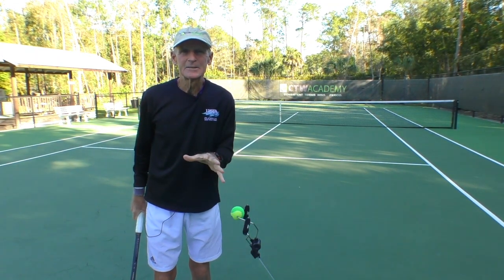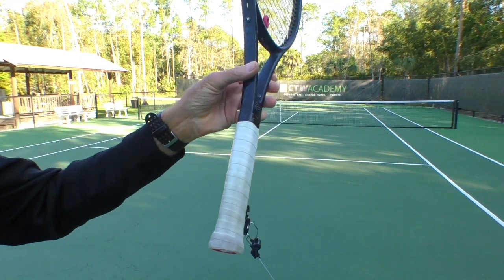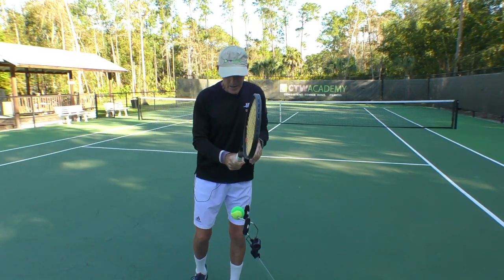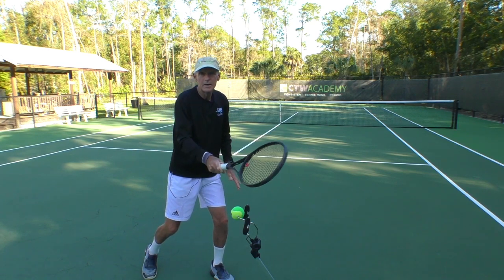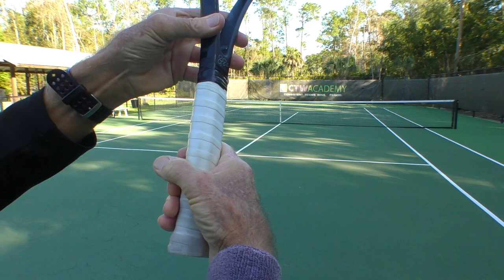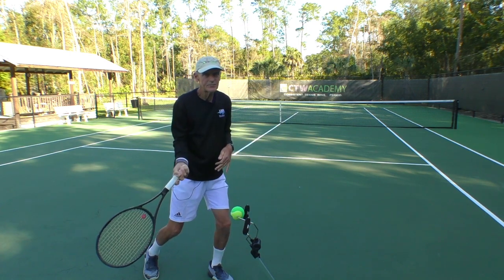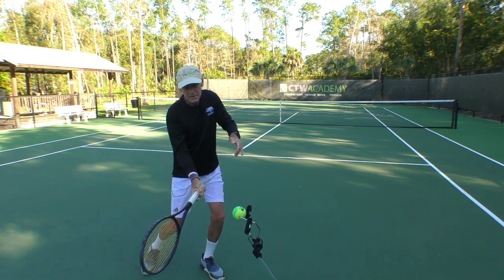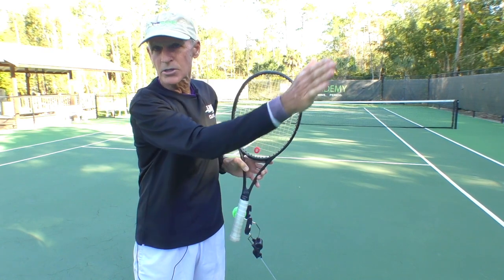One Change Is All Your Tennis Game Needs To Dramatically Improve HD 1080p